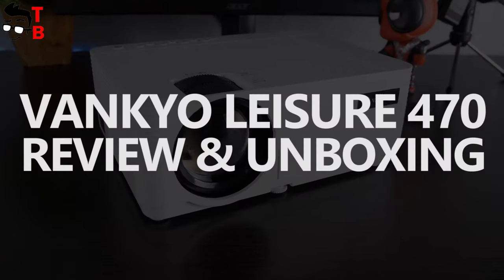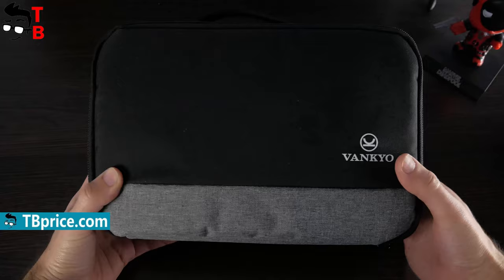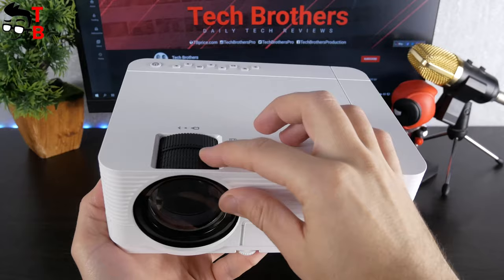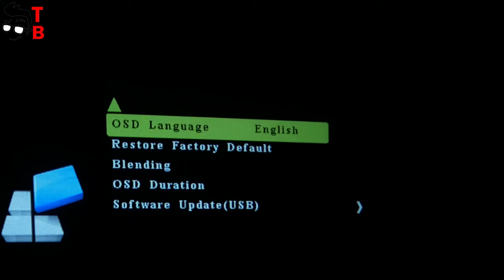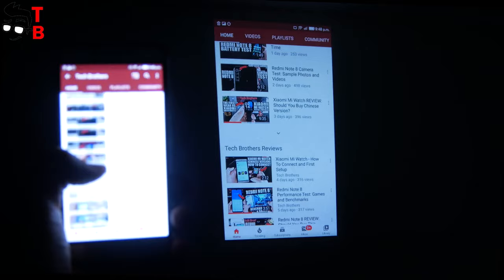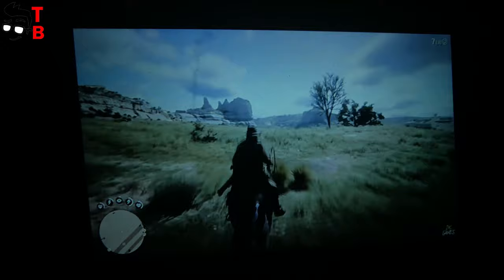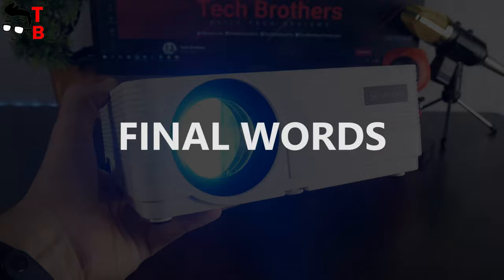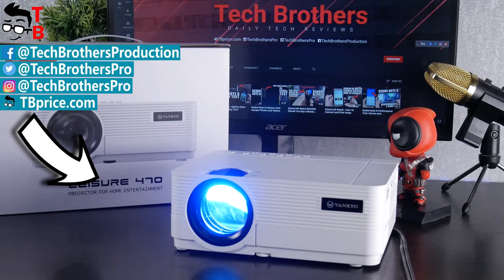Vankyo Leisure 470 REVIEW: Connect Smartphone To THIS Projector!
Watch our video with unboxing and hands-on review of Vankyo Leisure 470. The projector has 720p native resolution, 1080p support, 4000 Lux brightness and synchronize smartphone screen via Wi-Fi and USB. - Amazon

- WiFi SYNCHRONIZE SMARTPHONE SCREEN: Latest WiFi connecting function is compatible with IOS and Android system. VANKYO Leisure 470 also can directly connect to your smartphone or laptop via a USB/Lightning cable, without the need for an extra HDMI adapter or Wi-Fi environment. The Mirror display function doesn't support protected videos, because of copyright. (Netflix, Amazon Prime Video and Hulu).

- 4000 LUX SUPERIOR WATCHING EXPERIENCE: Leisure 470 has 4,000 Lux which is 80% brighter than other equivalent projectors. MStar Advanced Color Engine and 3500: 1 contrast provide vivid color and powerful contrast of images. Native resolution is 1280 * 720P, with 1920x1080P supported. Aspect ratio is 16:9/4:3. The lamp life is up to 50,000 hours.

- SUPERIOR HOME THEATER PROJECTOR: The mini projector provides viewing sizes from 39" to 250" with projection distances between 4.27 and 26.57 feet. The large-screen eye-protection light source and built-in 3W*1 stereo speakers let you enjoying the highest-end cinema. You can connect the speakers through the audio port to enhance the sound, which is suitable for Backyard, Home Movie Entertainment, Car Travel, Play Gaming, Party.

- PORTABLE VERSATILE DIGITAL PROJECTOR: Compatible with TV Stick/smartphones/tablets/TV/laptop/USB sticks/TF cards (max 32GB)/DVD players. It can easily connect to your smartphone, PS3, PS4, X-Box ONE or Wii to enjoy games. Customized bags are designed for your carrying and storage.

- 3-YEAR WARRANTY (100% MONEY BACK GUARANTEE): VANKYO provides customers with a three-year 100% money back guarantee and professional customer service and technical support.

Hashtags for searching